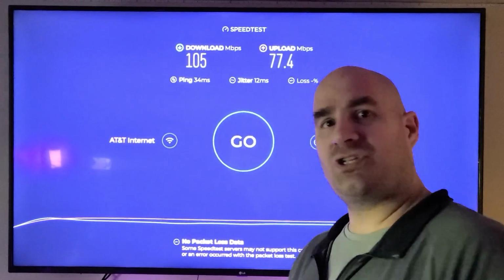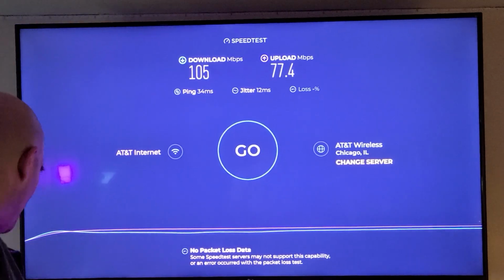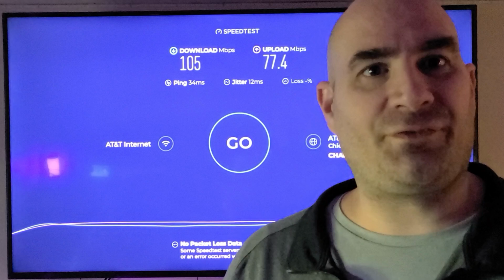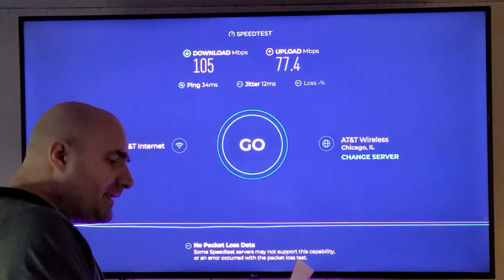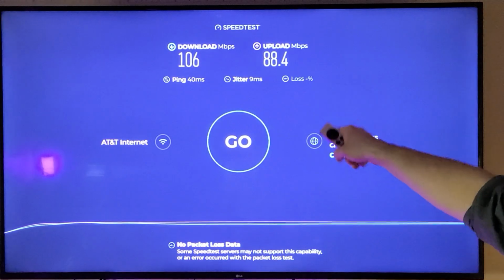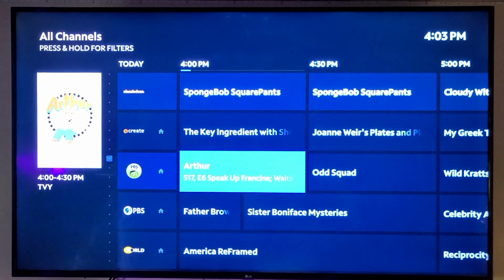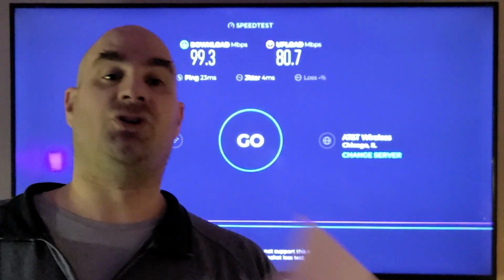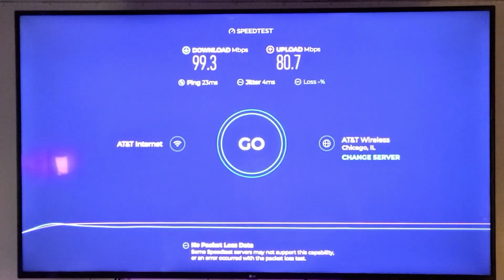AT&T Air review